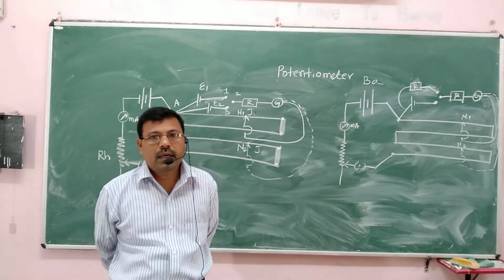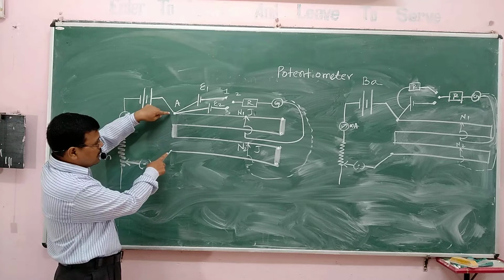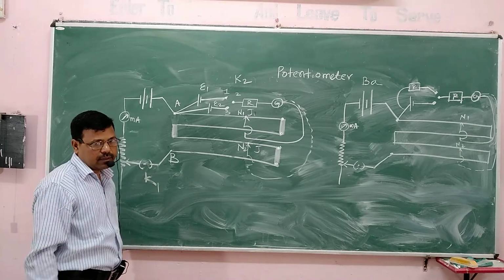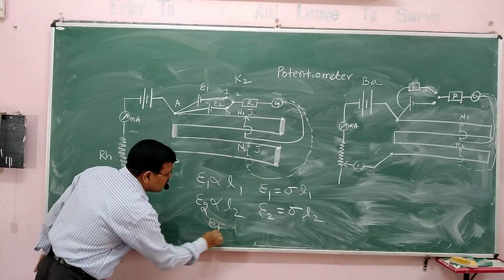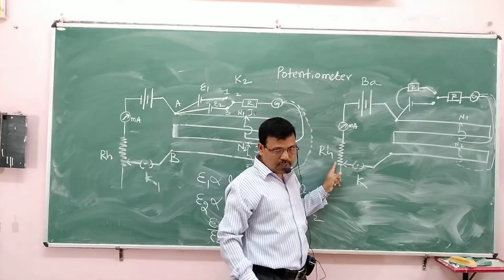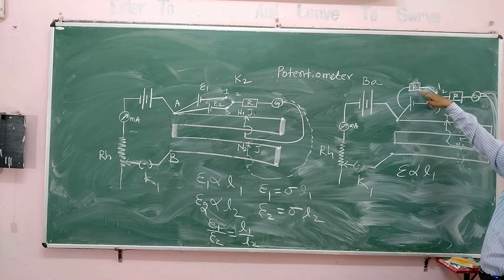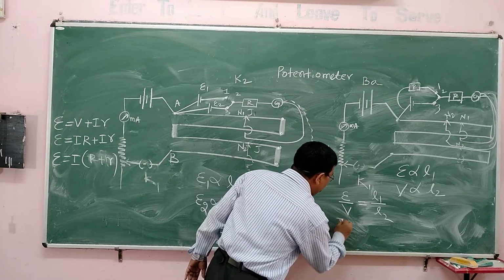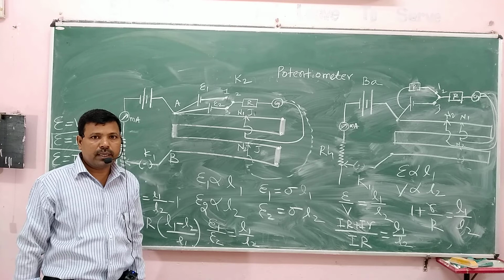CLASS XII PHYSICS POTENTIOMETER